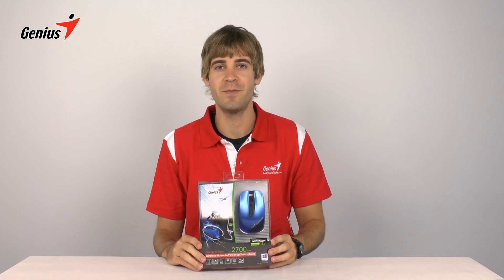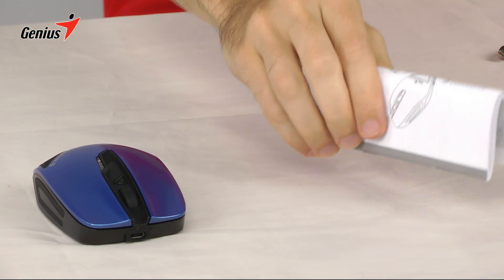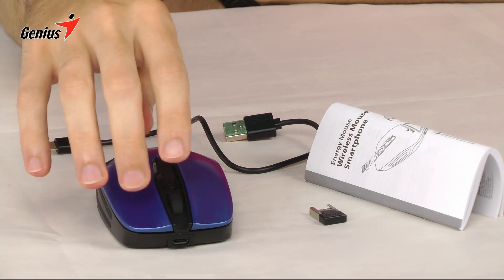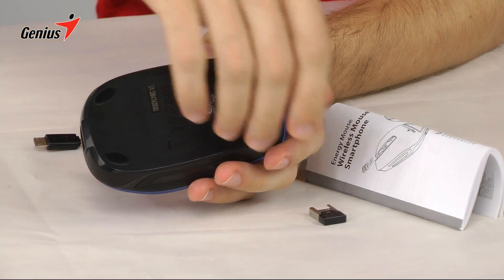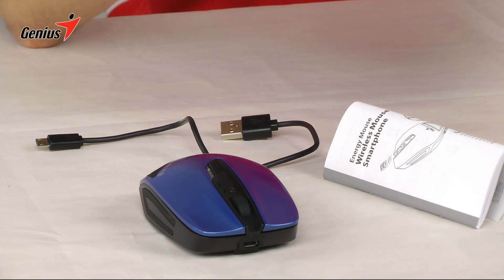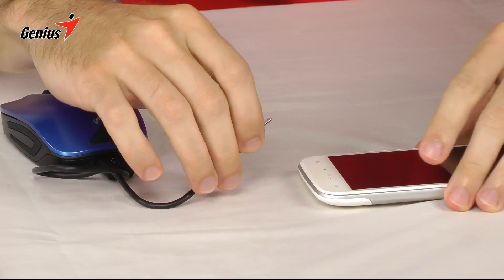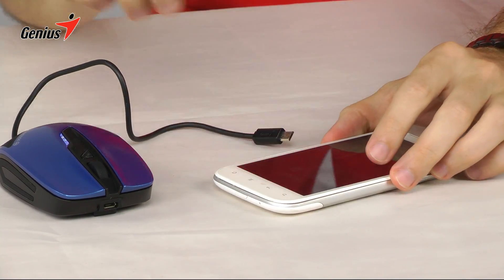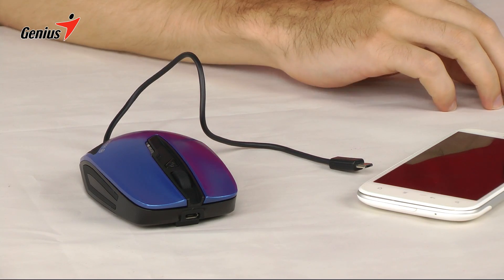Genius Energy Mouse